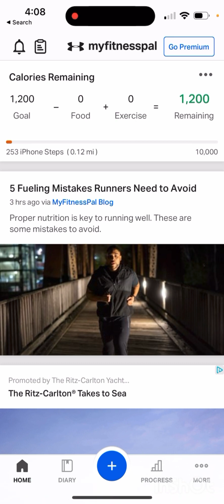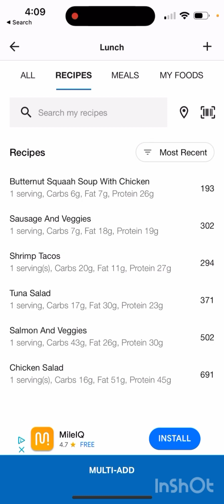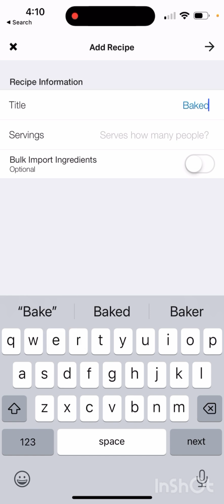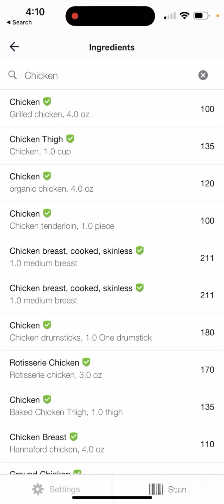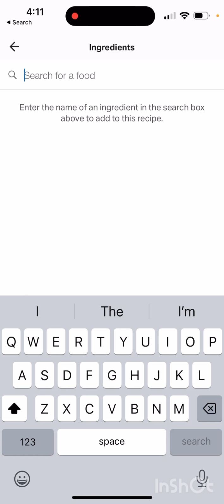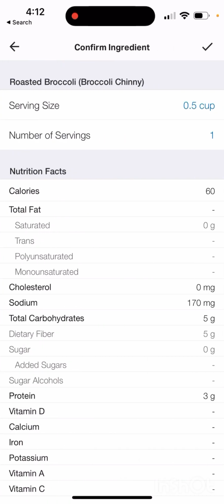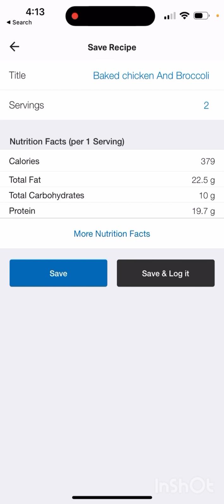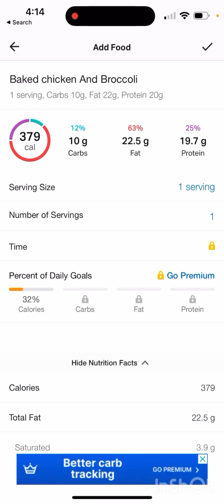How to calculate macros for your meals easily || Balancing your plate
In this video, I show you how to calculate the macro ratios for your meals. Macro ratios means ratio of carbs, proteins and fats. It is important to have  balanced macros to have a balanced blood sugar level and to have consistent energy levels. Even when you are doing AIP, it is important to make sure that your meals are properly balanced! In this video, I show you an easy and free way of calculating macros using a free app - My Fitness Pal. You can use other meal apps too however I find this app to be the simplest to use for this function. And just the free version allows you to calculate macros!
Balancing your macros helps you to lose weight too in a healthy way! It is an important way to adjust your meals so you can eat in a more balanced way, which in turn will help you lose weight as well as be more energetic!